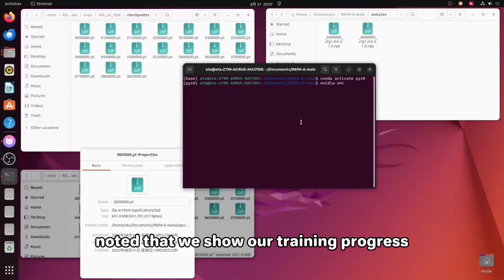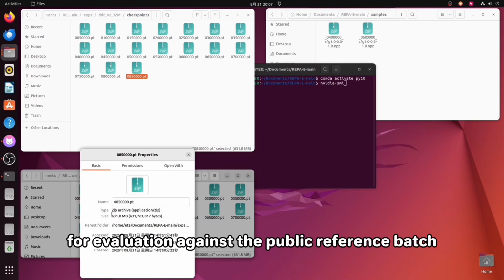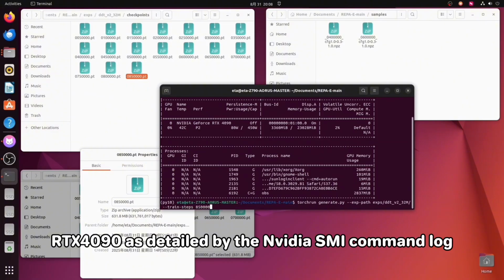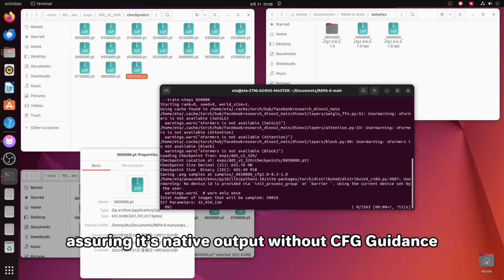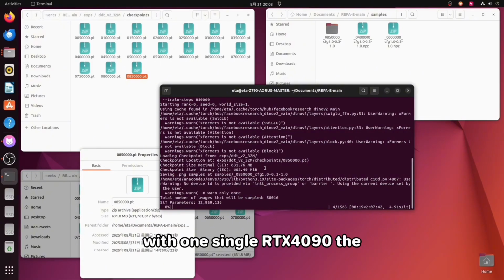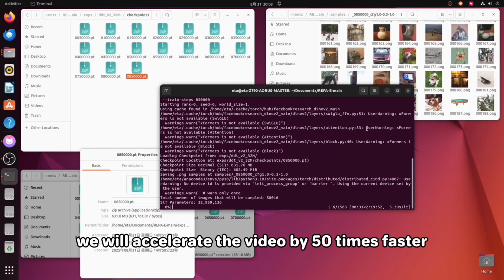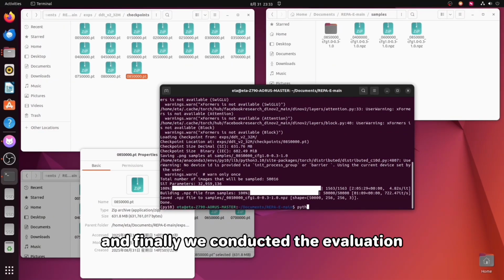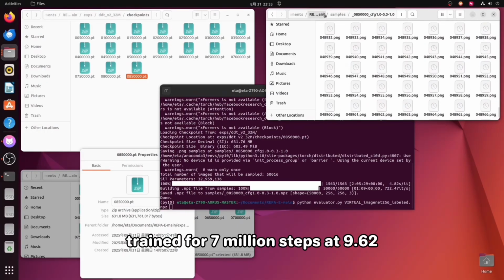World's 1st Small Diffusion Model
No more LLM